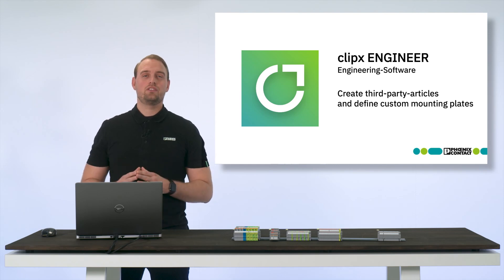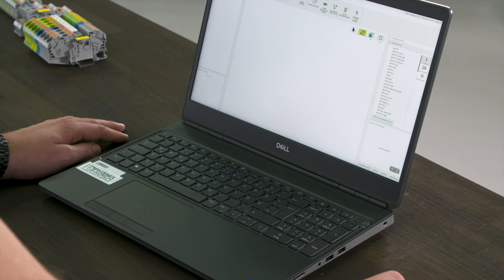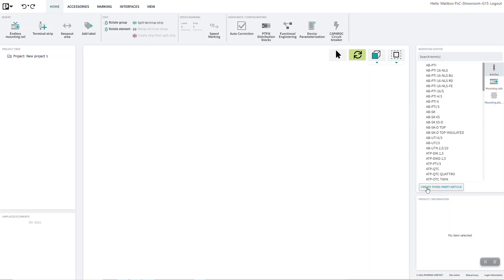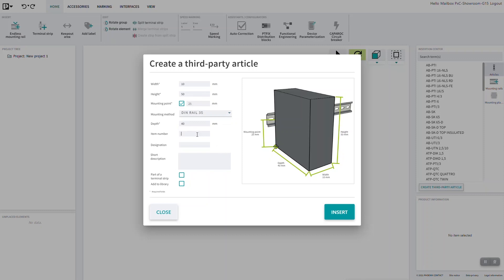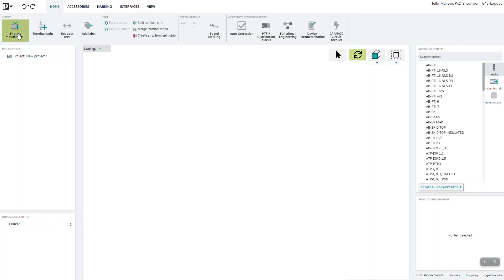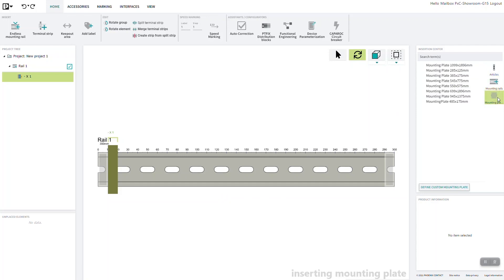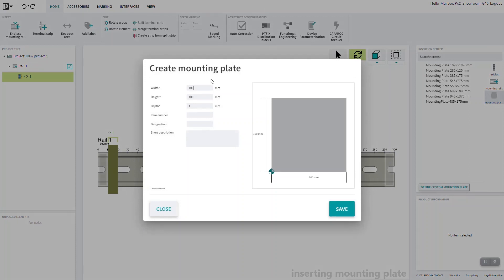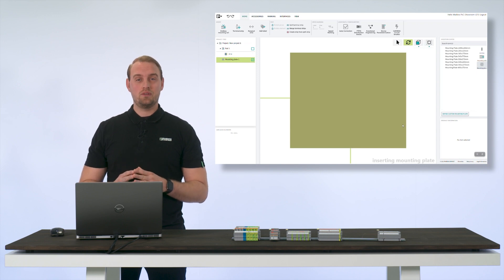Engineering software clipx ENGINEER - Create third-party articles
► The engineering software clipx ENGINEER makes it possible to plan and procure terminal strips, assembled mounting plates, and junction boxes more efficiently than ever, and to seamlessly transfer the data to production – at every workplace.

►This video tutorial of the engineering software clipx ENGINEER shows how you can create third-party articles and define custom mounting plates with just a few clicks to easily complete your terminal strip planning.

► If you want to find out more about clipx ENGINEER please